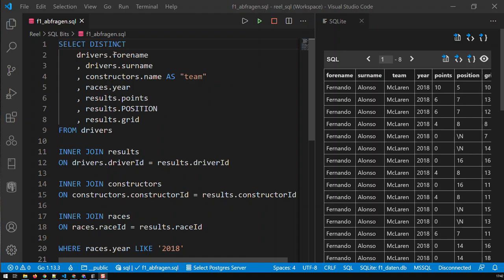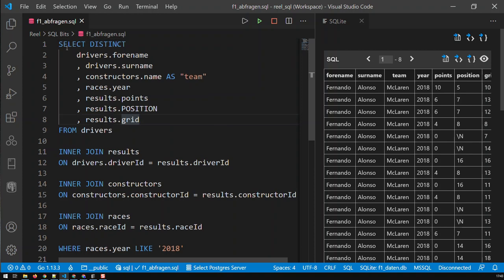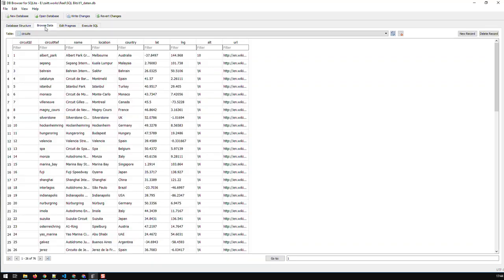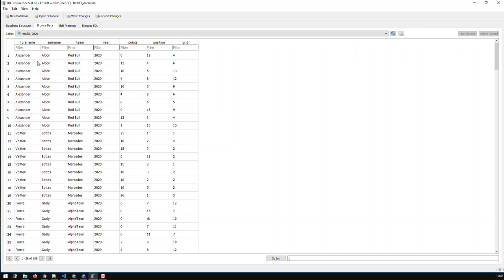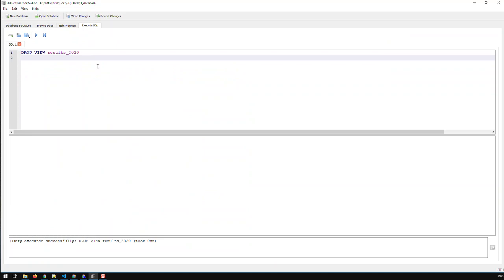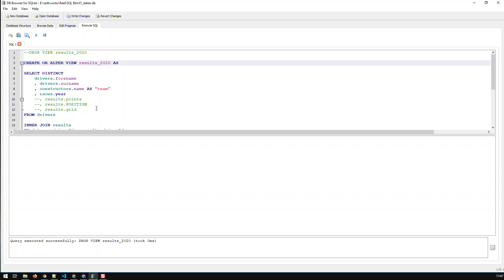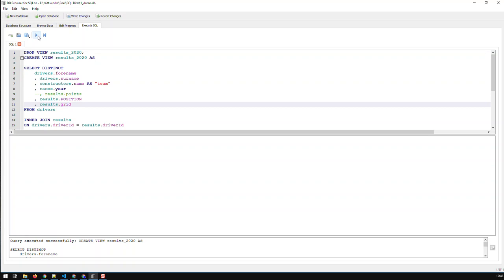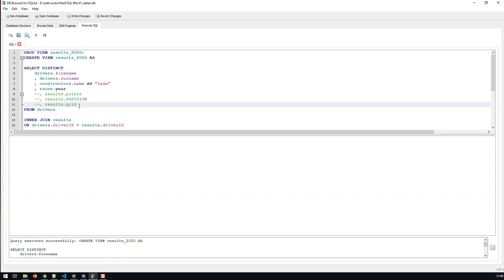SQL Views | SQL Bits | Kovolff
Views are saved queries. What is saved is only the definition of the query not the data.
Hence views are useful to save specific queries.

Create view: CREATE VIEW view_name AS [underlying query]

Remove view: DROP VIEW view_name